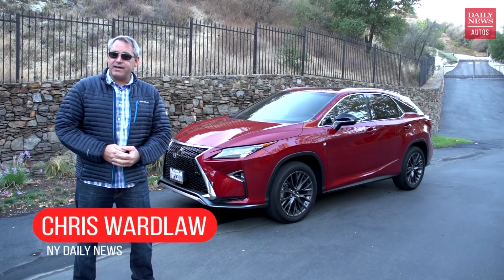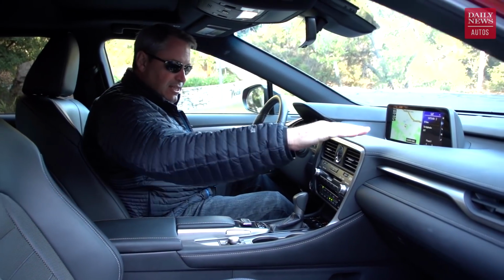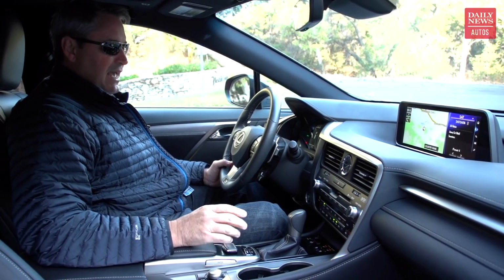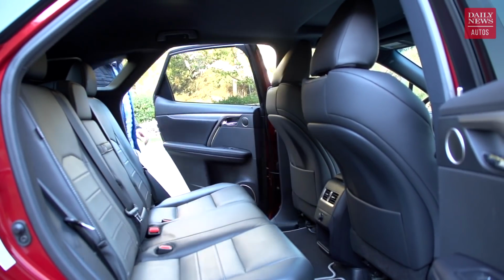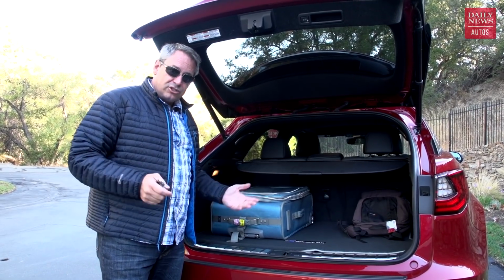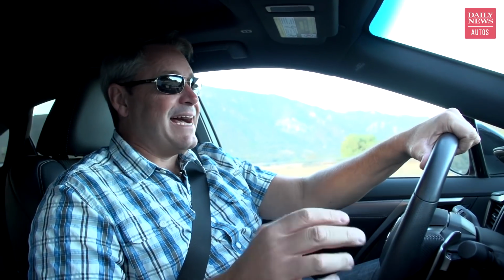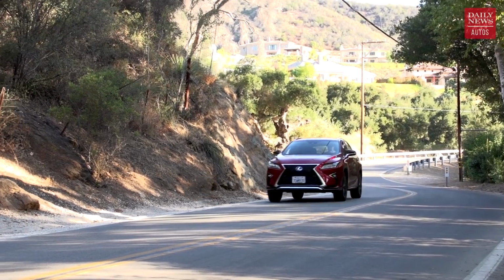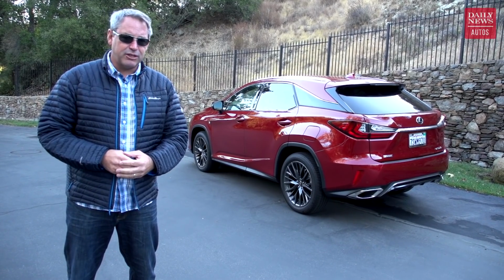2018 Lexus RX | Daily News Autos Review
Popularity does not prove worthiness, and the 2018 Lexus RX is a case in point